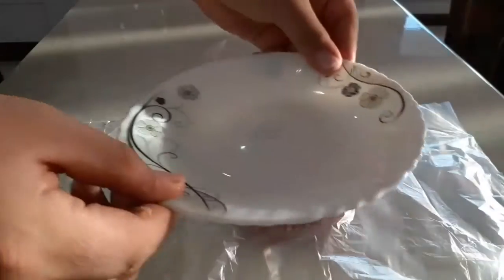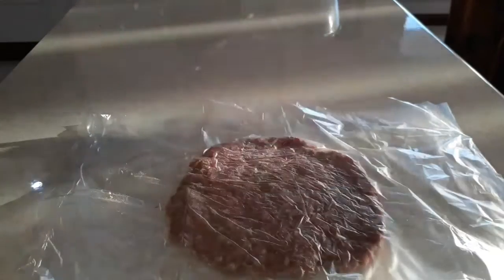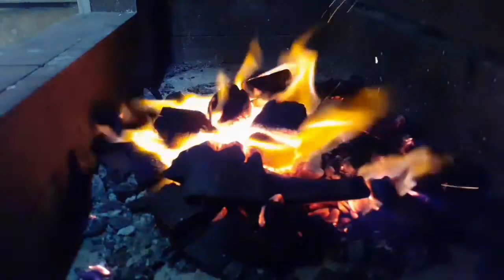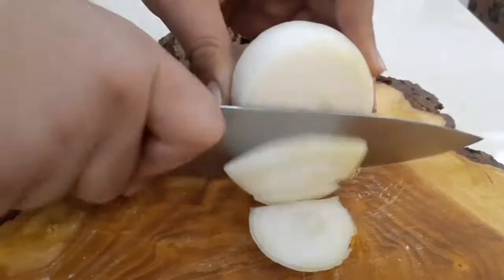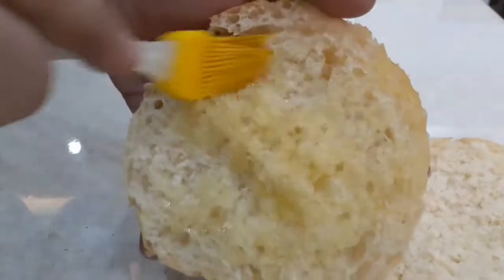🍔(( Charcoal burger))The most delicious burger in the world😱, you must try it🤤((asmr cooking))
. Burger description; For 3 burgers, you need 350 grams of meat, and for this amount, you have to grate 2 onions, then add salt and black pepper to it and mix, and you have to leave it in the refrigerator for a while. On this occasion, you should prepare the potatoes. First, chop them, then put them in cold water with salt, and after 30 minutes, wash them well, then dry them completely and fry them in hot oil. Now take the meat out of the refrigerator and shape it like in the video Then grill (if you like, you can ring the onion and grill it with the meat)) Now test the burger bread and put your desired sauce on it and put your desired topping on the bread, if you likeYou can put Gouda cheese on the hamburger and eat it. Enjoy your meal❤🍔